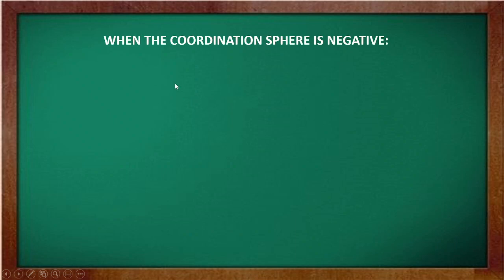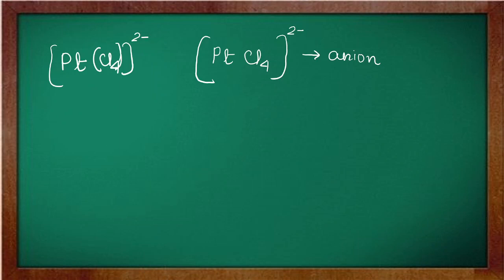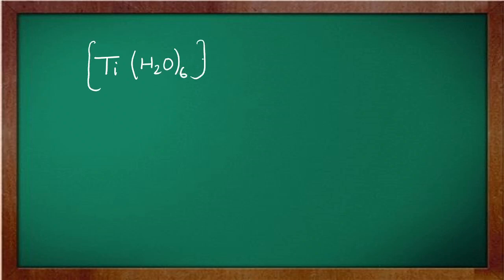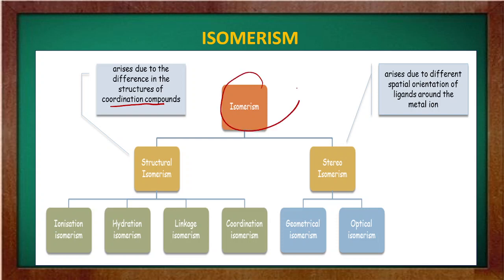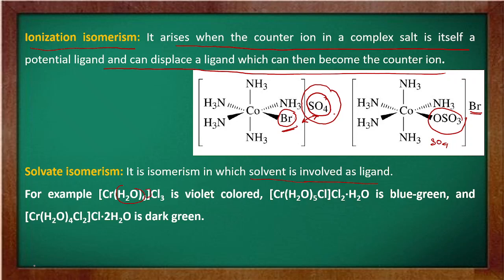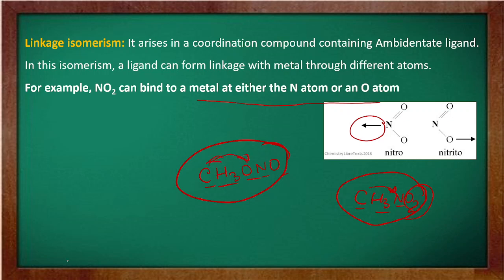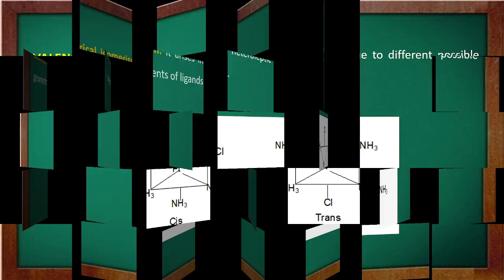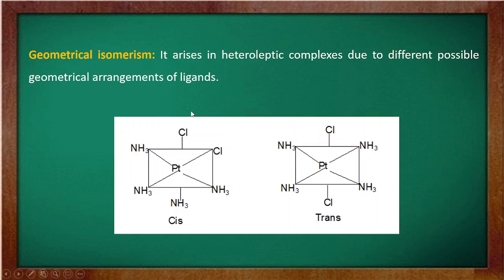Co-Ordination Compounds, Part III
Isomerism, Types of Isomerism, have been discussed here